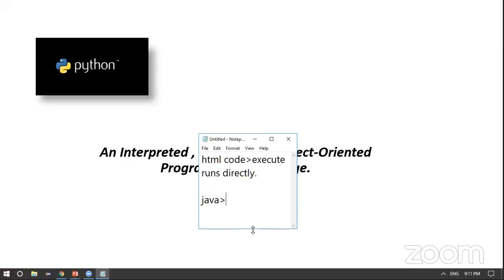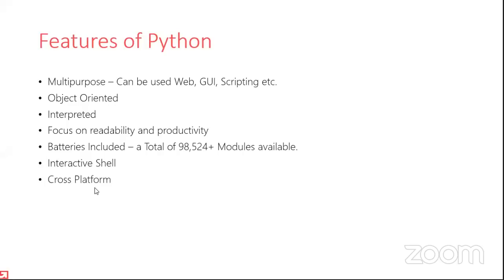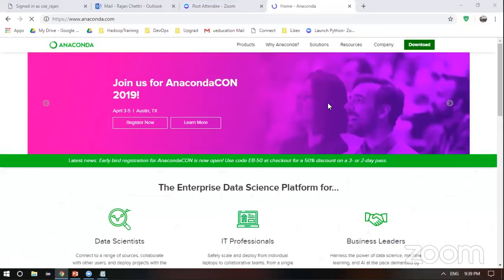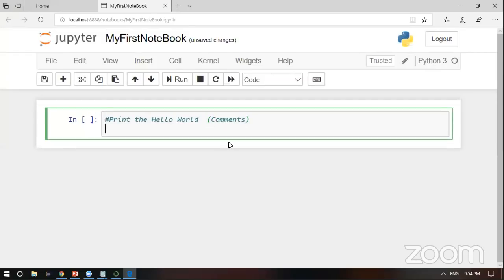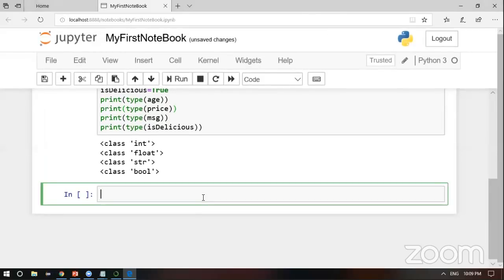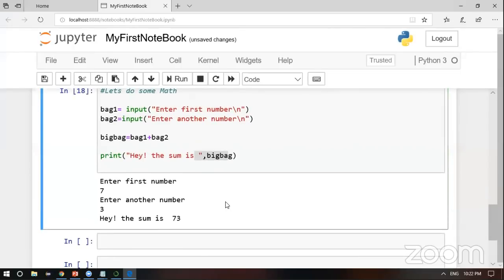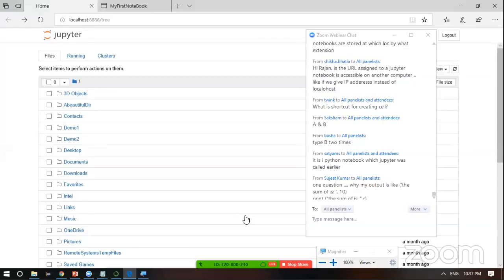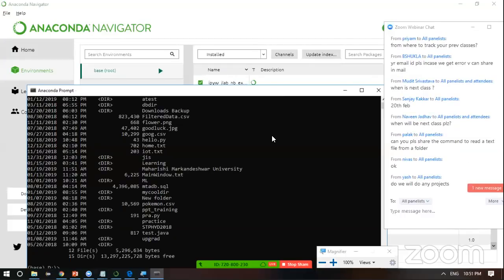Python Crash Course | upGrad